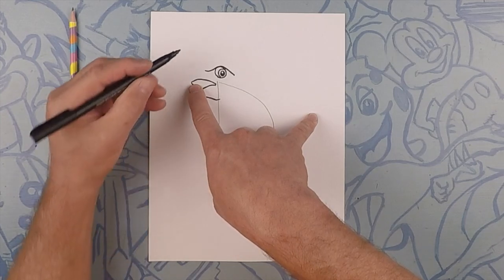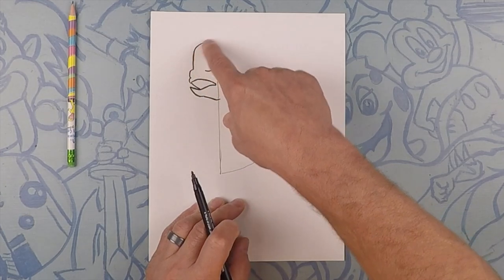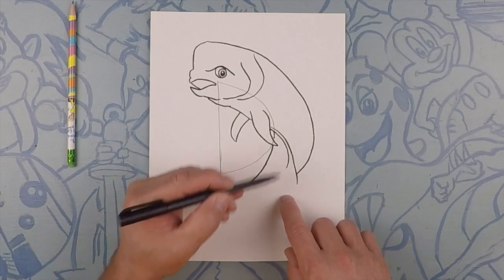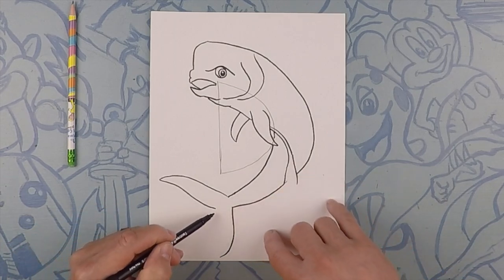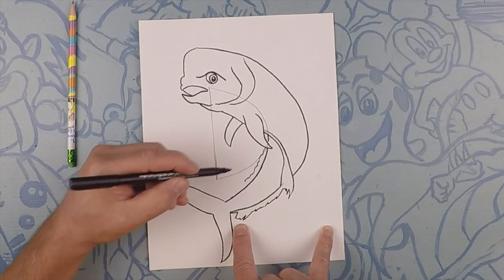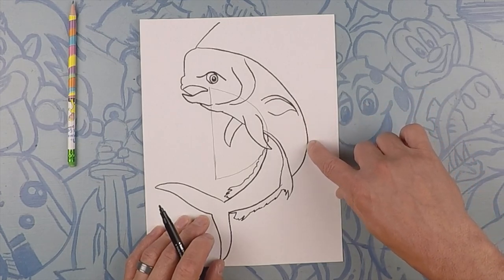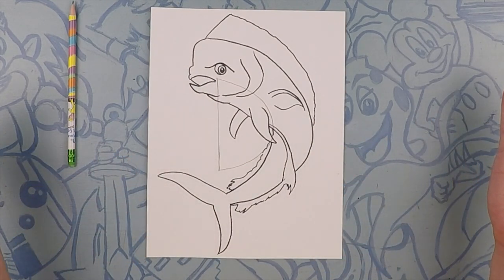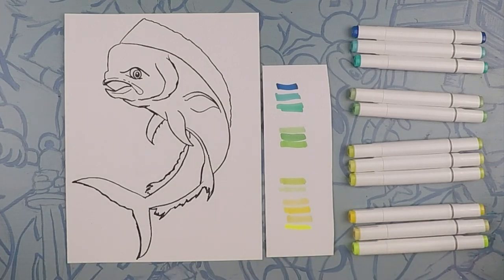How to Draw a Mahi Mahi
Well my kids just LOVE fishing and keep asking how to draw different kinds of fish.  Mahi Mahi is such a beautiful fish!  Come grab your art supplies and draw this gorgeous colorful Mahi Mahi with us!